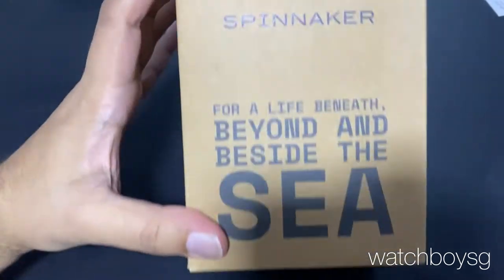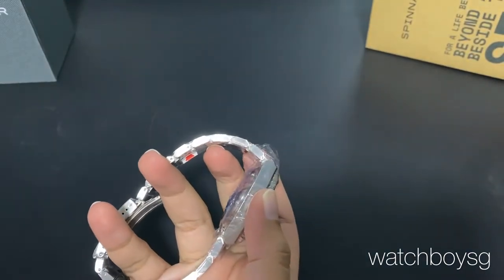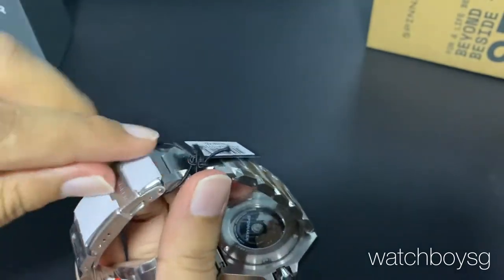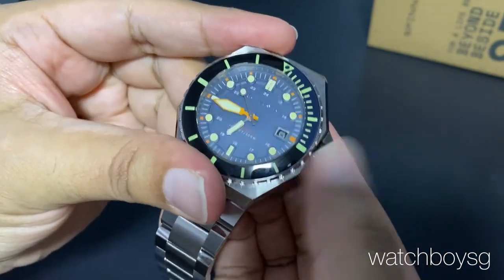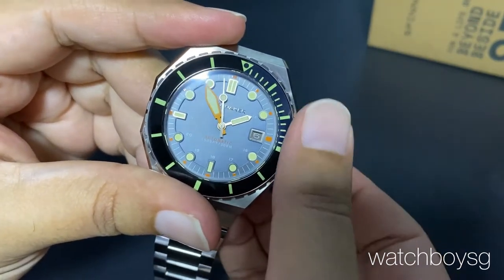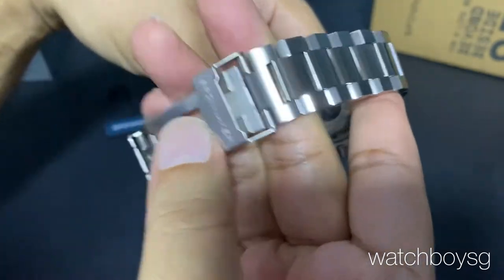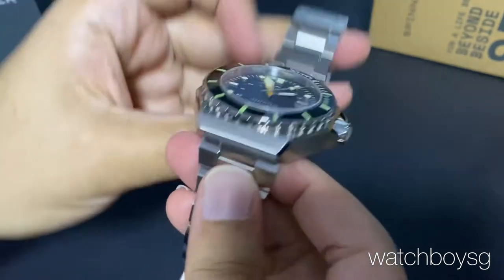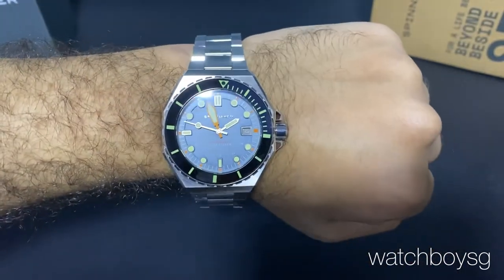Spinnaker Dumas Thoughts and Review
Spinnaker has decided to add more flavour and liven up things in the Dumas range. Add for new colour ways and a new bracelet to go along with it, as opposed to the incumbent mesh band. I have the yonder blue.